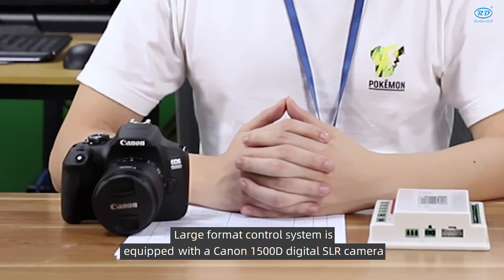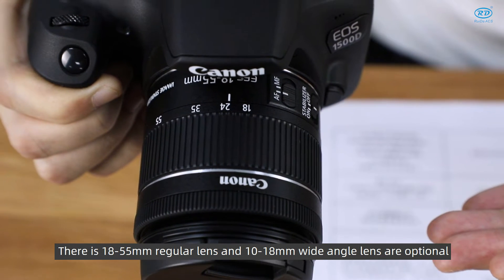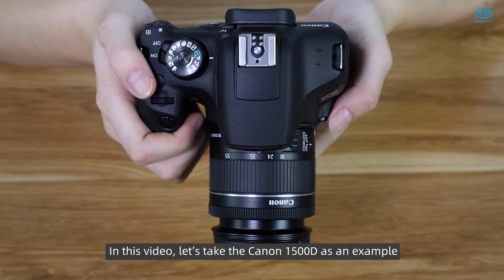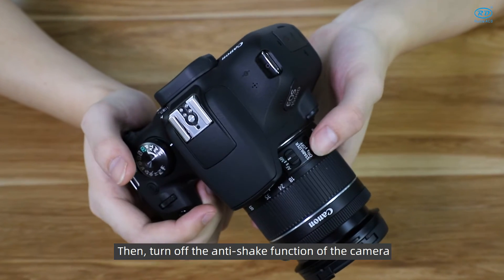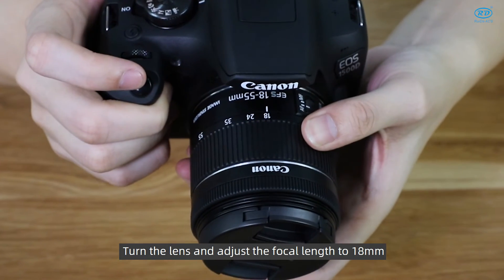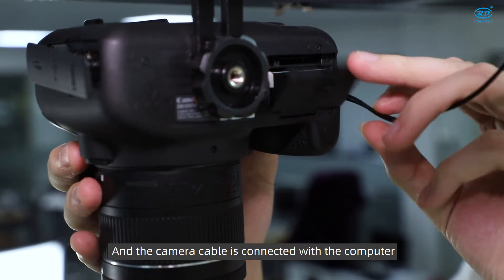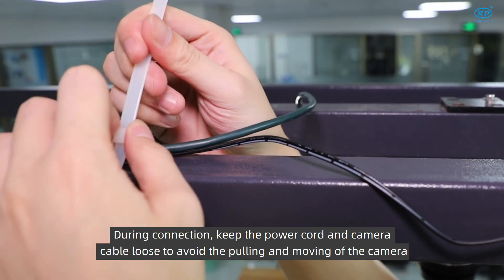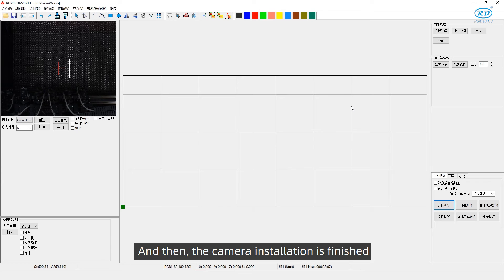RDVisionWorks tutorial:Camera Installation#Large format control system#ruida6442g-dfm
RDC6445G-DFM-RD Large format Panoramic Cutting Control System
1.Worked with a high-resolution SLR camera which has large shooting width, high recognition accuracy and small image error.
2.Adopt advanced image processing algorithm. Support feature point positioning, automatic contour extraction, deformation matching function and ultra-wide panoramic visual cutting.
3.Suitable for large format cutting of clothing, leather, trademark, digital printing, printing & engraving and template cutting industries.